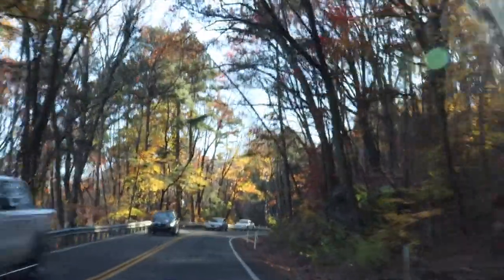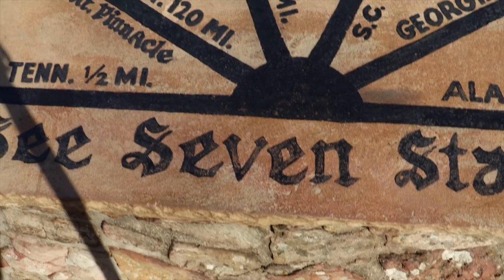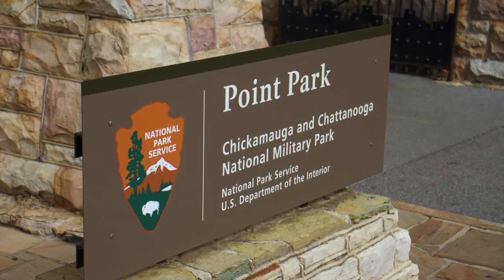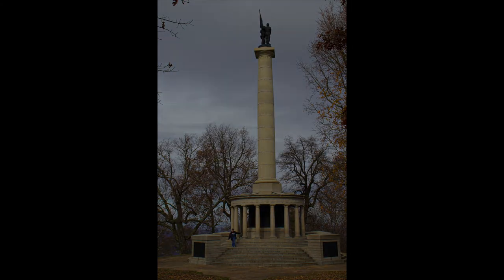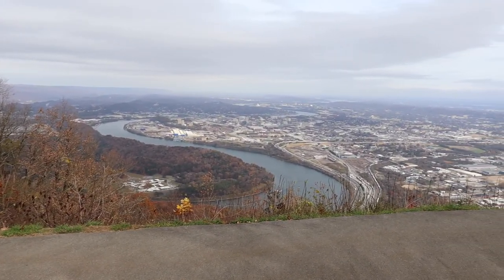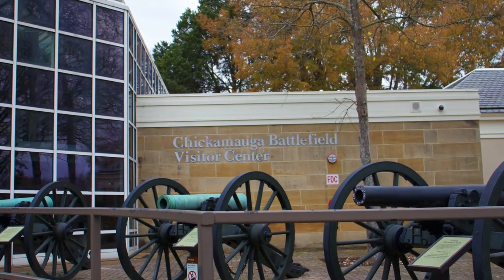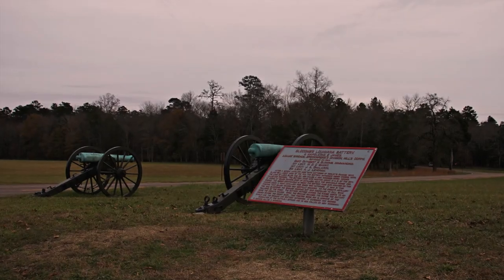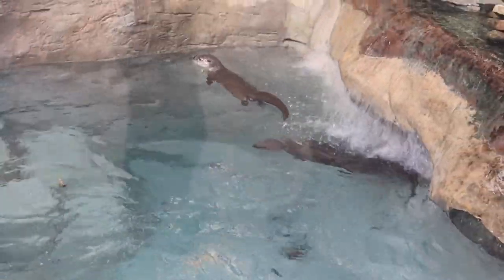Chattanooga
In this video, we take a short trip to Chatanooga and see some historical sites and sleep with a ghost in room 311 at The Read House. Talk about some views.

EDC Gear I recommend

Amazon Link
Nomadic Gear Backpack Clip

Other Cameras used
Canon SL3
Gopro Hero Black 5 & Sessions 4